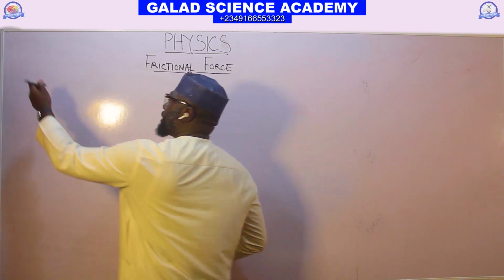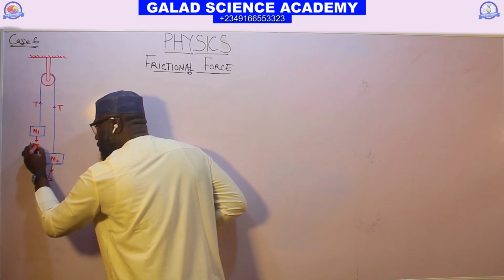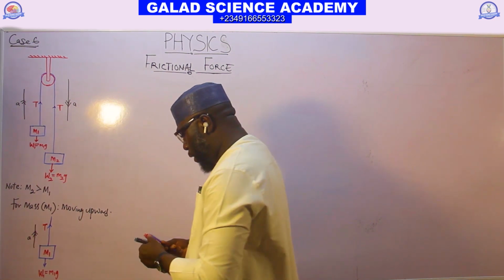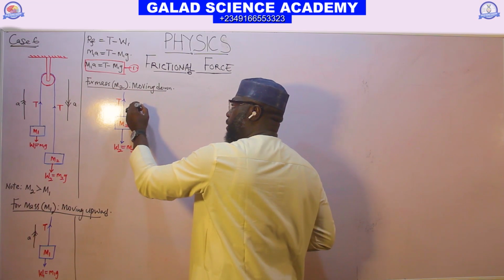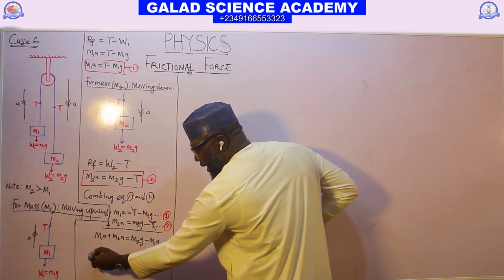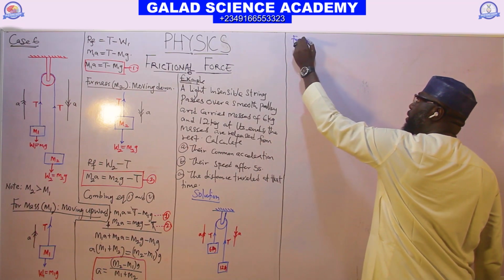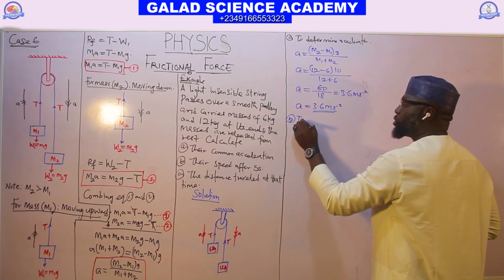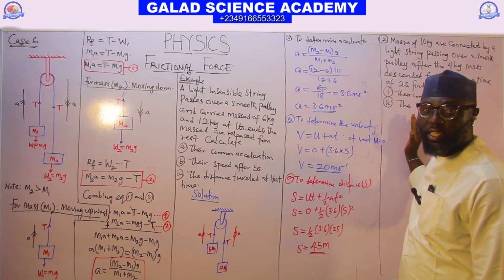FRICTION 5| FRICTION IN A PULLEY SYSTEM| FULL JAMB, IJMBE, JUPEB & 100 LEVEL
This video explains the frictional force in Pulley system of slotted mass.